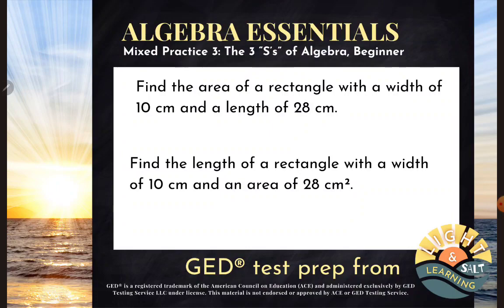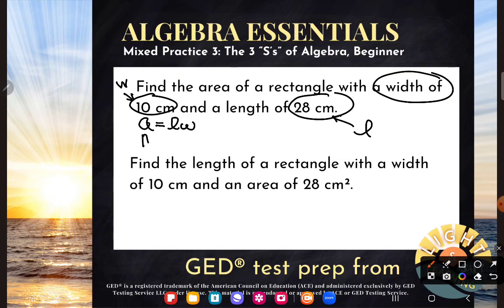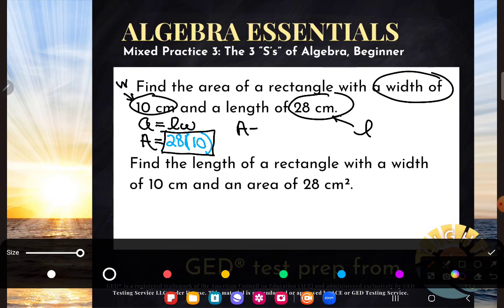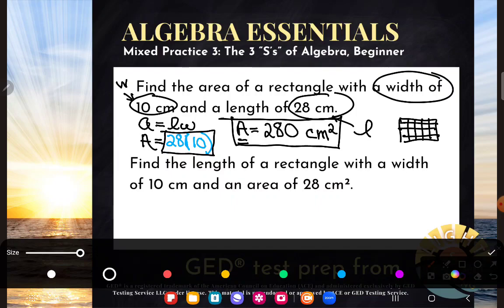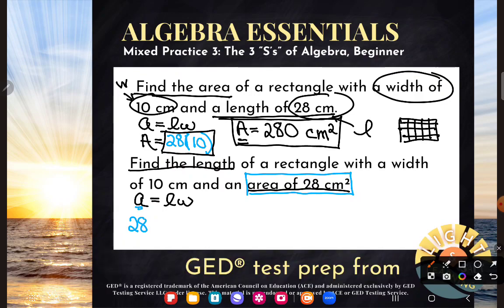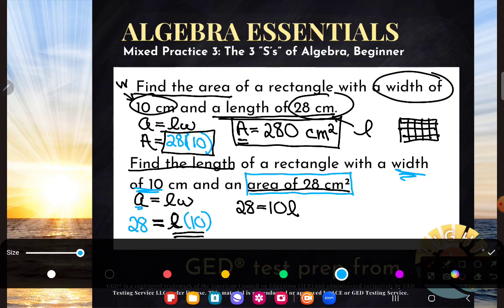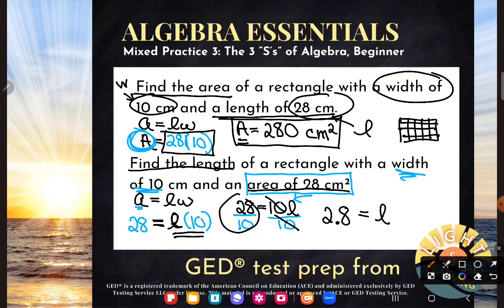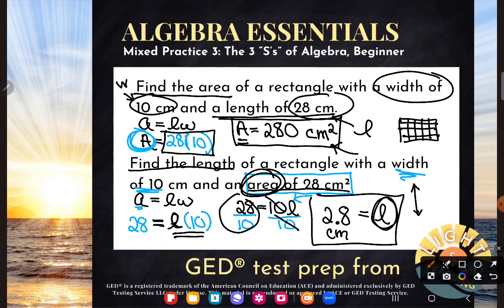GED® Math: Simplify or Solve with Formulas (1.MP3, Bgn, # 10,11)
Algebra Essentials, Mixed Practice 3: The Three S's of Algebra, Beginner Level, # 10,11

Let's review the Three most important skills of algebra, or the "S's" of algebra: substitution, simplification, and solving. Using GED formulas is the perfect context to practice all 3!

0:17    10) Find the area of a rectangle with a width of 10 cm and a length of 28 cm.
3:00    11) Find the length of a rectangle with a width of 10 cm and an area of 28 cm².